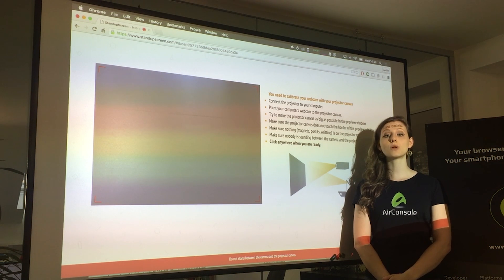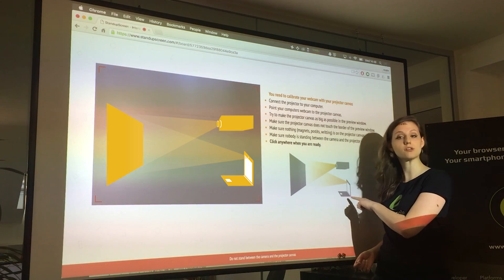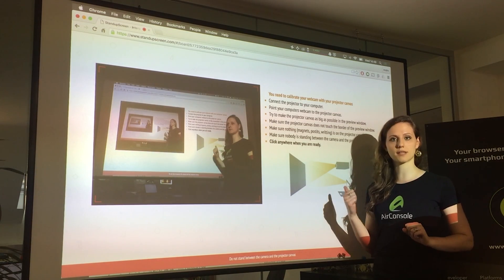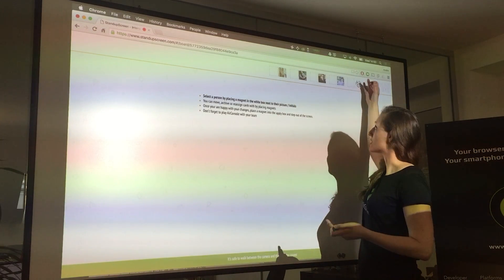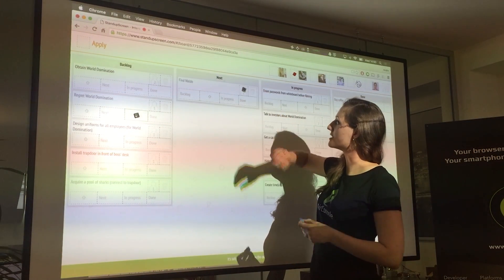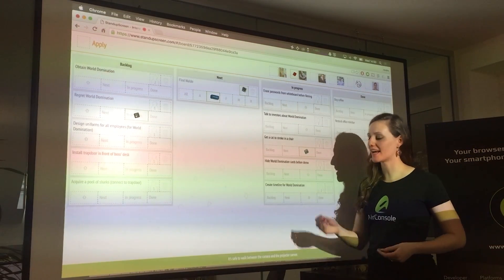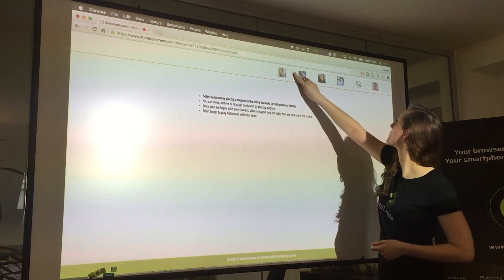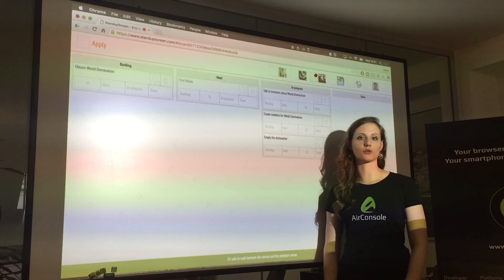StandupScreen.com - Interactive Trello Standup Meetings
- Move, reassign and delete tasks by placing magnets on your whiteboard

- Your webcam will automatically track the magnets and sync your Trello cards

- All you need is a notebook, a projector, a whiteboard and some magnets

- StandupScreen is free